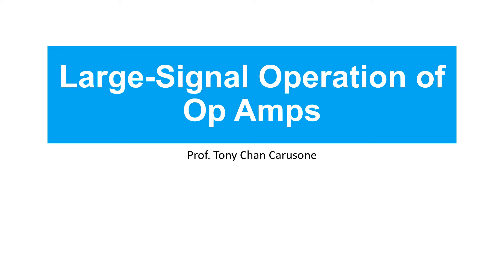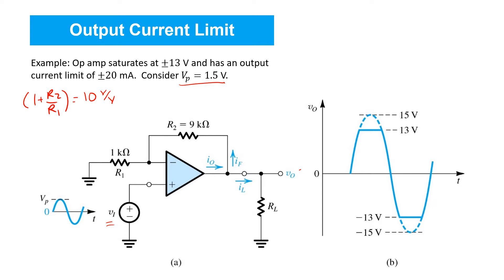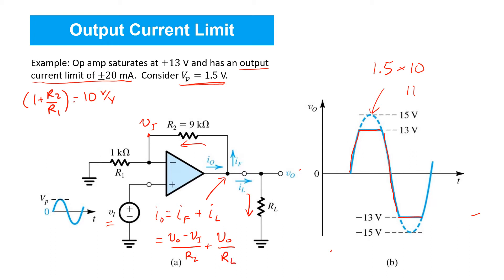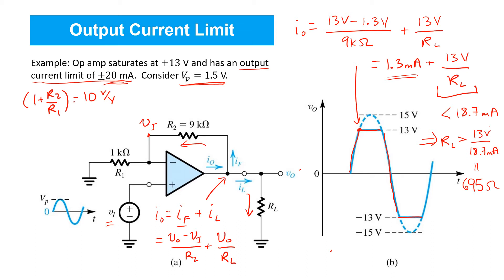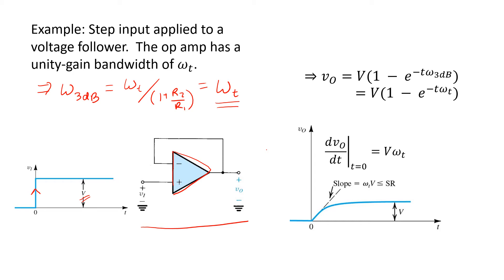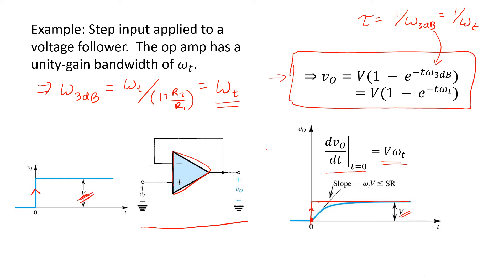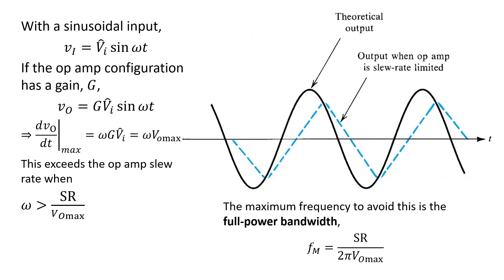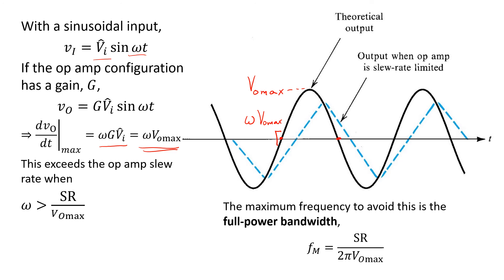17 Large Signal Operation of Op Amps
In this video, we will learn about the large-signal operation of op-amps.